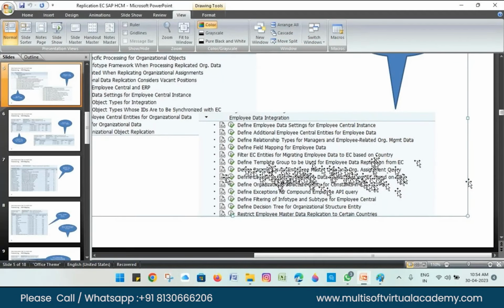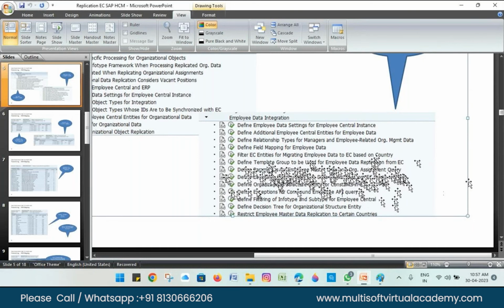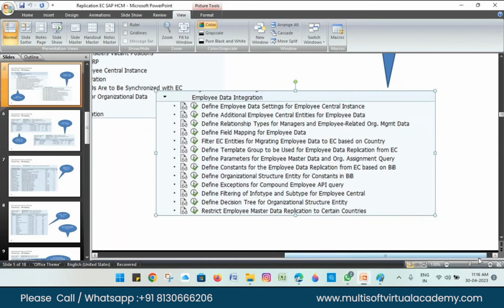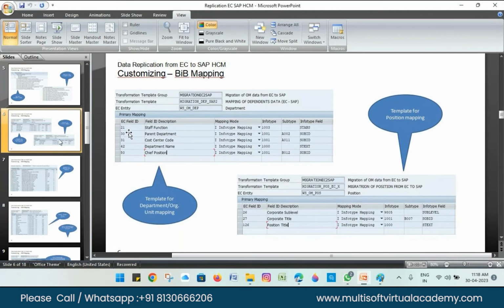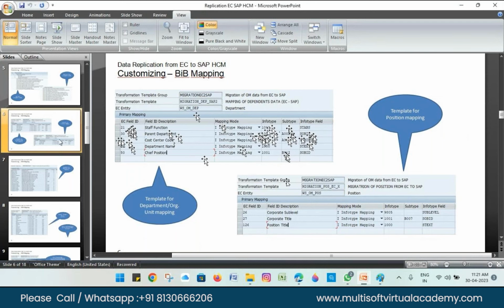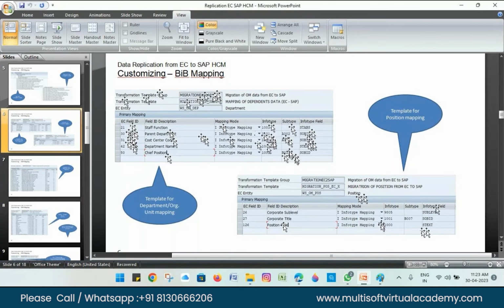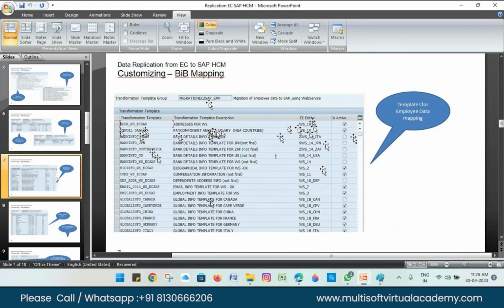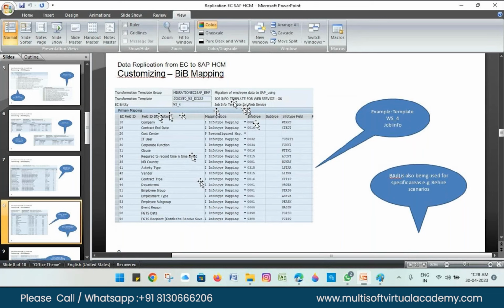SAP HCM Online Tutorial for Beginners in Hindi | Lesson 4 | MVA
If you able to understand sap hcm migration video Full tutorials,
to learn more topics

regards
Multisoft Virtual Acedamy